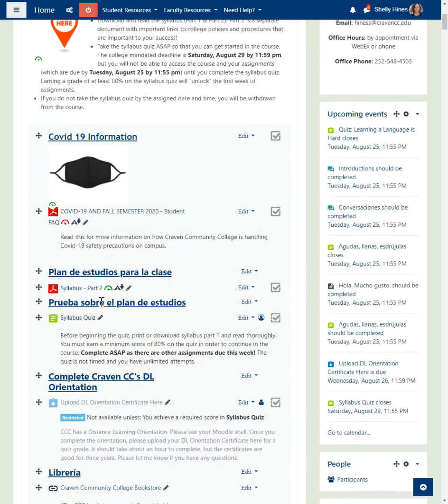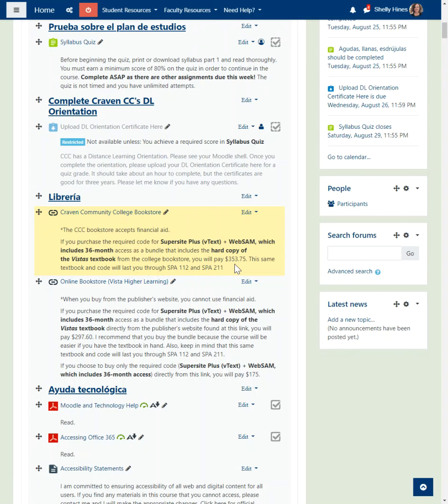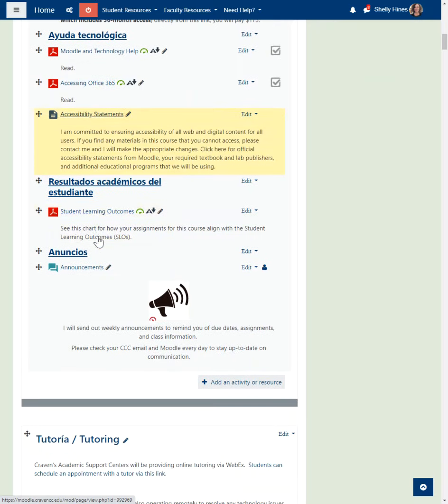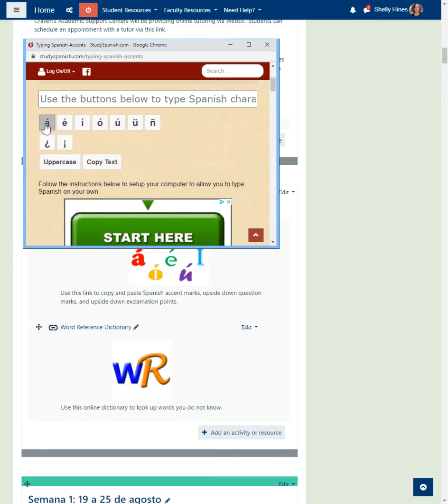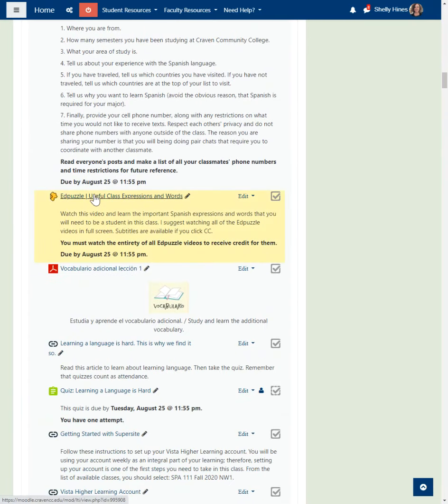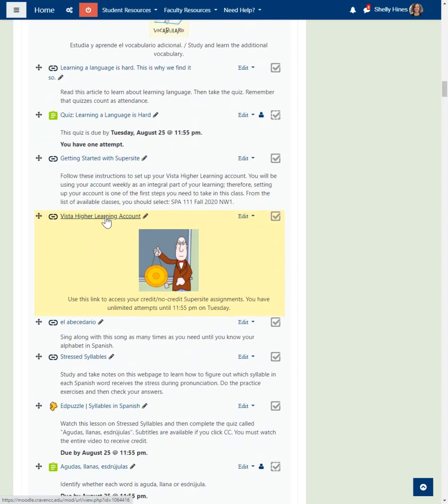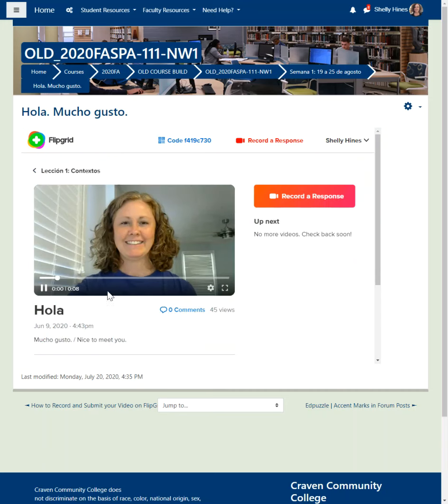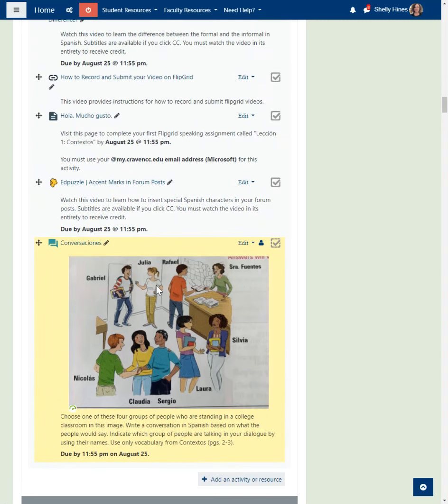SPA 111 Class Orientation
Watch this video for instructions on how to navigate SPA 111 on Moodle.